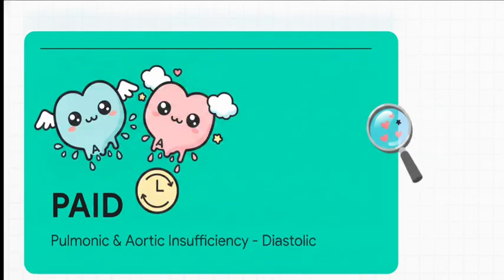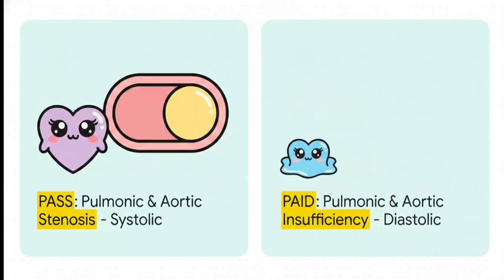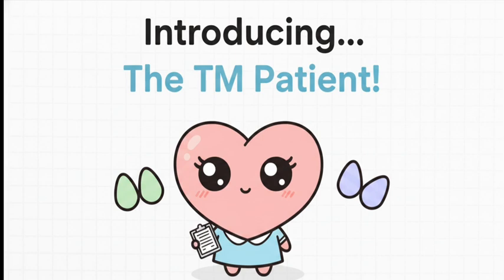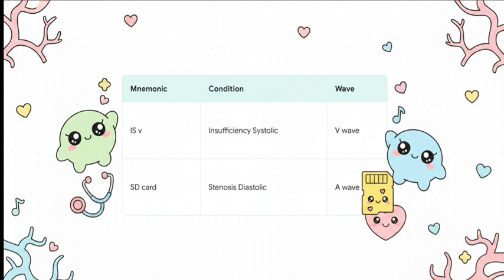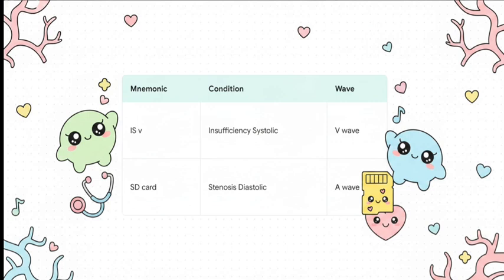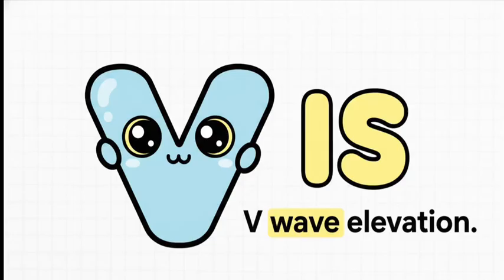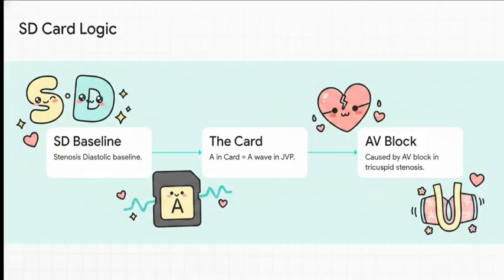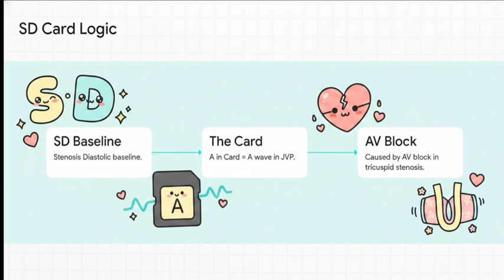Can You Tell Systolic from Diastolic Murmurs?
Tired of getting Aortic Stenosis and Mitral Regurgitation mixed up on your exams? Welcome back to Medicine Easy Mode!
In this video, we break down cardiac murmurs into a simple, logical system so you can stop guessing and start diagnosing with confidence. We cover the fundamental differences between systolic and diastolic murmurs, exactly where to listen on the chest, and how specific physiological maneuvers change the sound. Whether you are prepping for your AMC exams, the USMLE, or just want to sharpen your clinical stethoscope skills on the wards, this video will give you the high-yield mnemonics to lock these concepts in for good.
In this video, we will cover:
• The Basics of Auscultation: Where to listen (The A-P-E-T-M mnemonic).
• Systolic Murmurs: Aortic Stenosis, Mitral Regurgitation, Mitral Valve Prolapse, and VSD.
• Diastolic Murmurs: Aortic Regurgitation and Mitral Stenosis.
• Grading Scale: How to properly grade a murmur from I to VI (and when you feel a thrill!).
• Clinical Maneuvers: How inspiration, expiration, Valsalva, and squatting affect right vs. left-sided heart murmurs.
• Top Mnemonics: Our favorite tricks to memorize murmur timing and locations effortlessly.
If this video helped you study, please hit the LIKE button, SUBSCRIBE to the channel, and let us know in the COMMENTS what cardiology topic or clinical mnemonic you want us to simplify next!
⏱️ Chapters / Timestamps:
 Summary & Clinical Practice Question